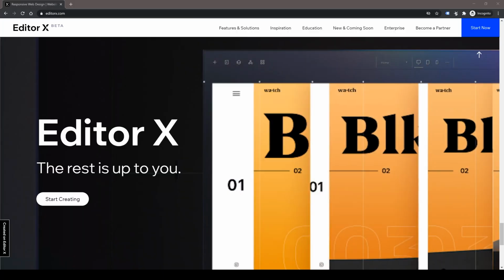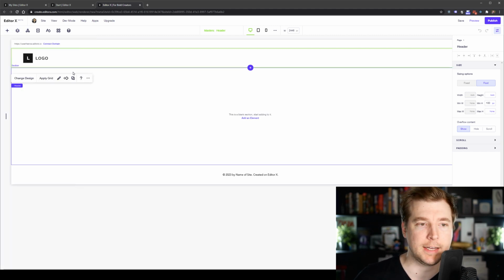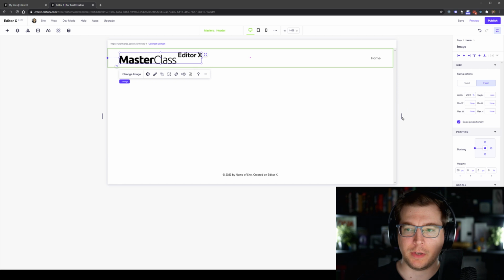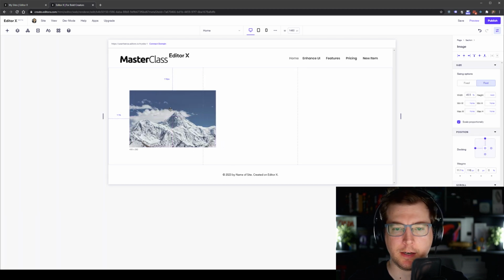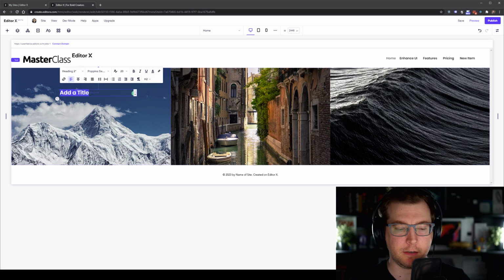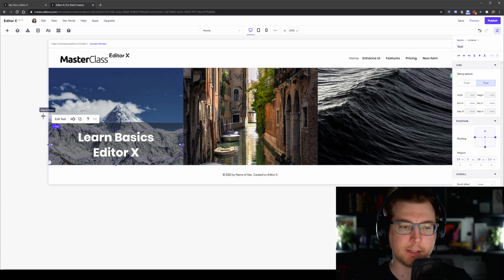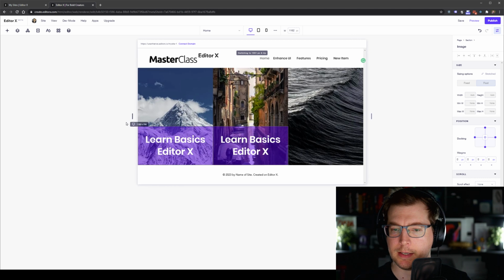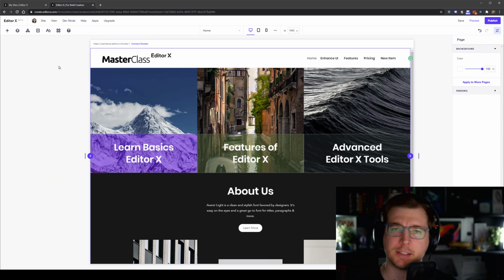Editor X | A New Web Creation Platform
Web design using Editor X is a new way to create not just graphic design, but entire websites.

This will be an Editor X tutorial which will cover what the platform is, how it works to help develop websites without code, and how it compares to others like Webflow.

Editor X also provides responsive web design tools, with a styling and theme builder and grid system that adapts quite effectively based on the format you use it with. I was creating columns, rows, with headers and links, all of which adapted to different viewports.

As a visual website builder, it is focused on giving you more access than the original Wix Builder, and with a focus for more professionals like designers and developers who might want to have more control over how a website is built.